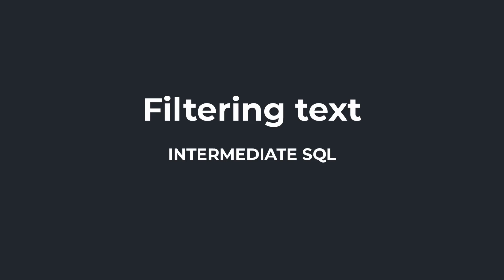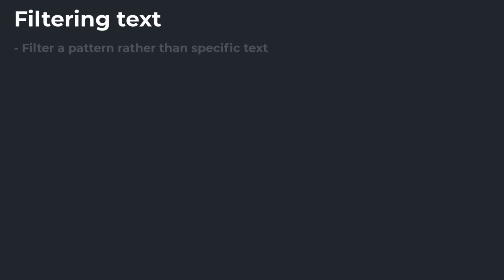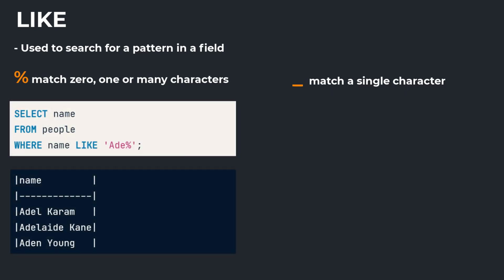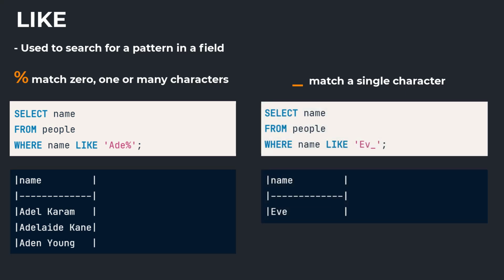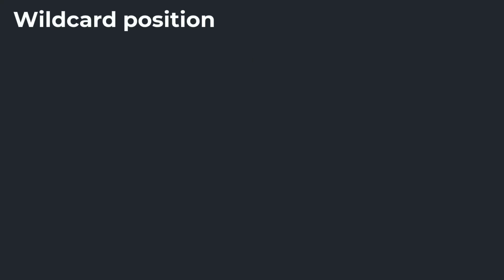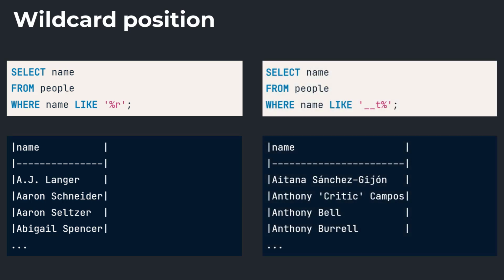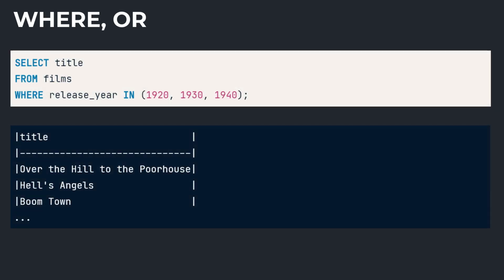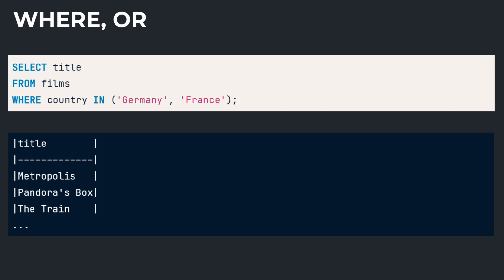Intermediate SQL - Filtering Text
Learn about how you can filter numerical and textual data with SQL. Filtering is an important use for this language. You’ll learn how to use new keywords and operators to help you narrow down your query to get results that meet your desired criteria and gain a better understanding of NULL values and how to handle them.